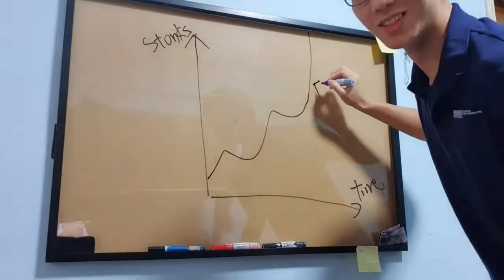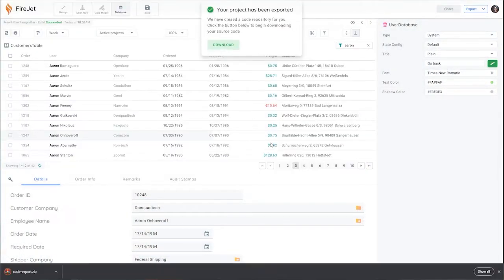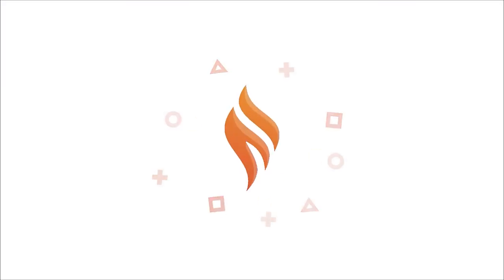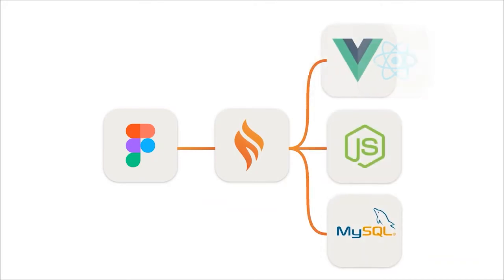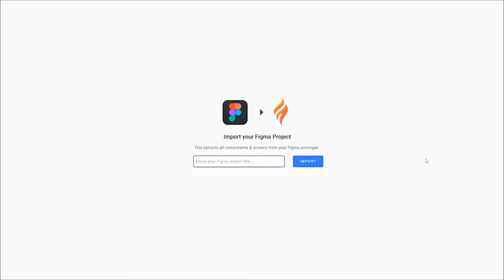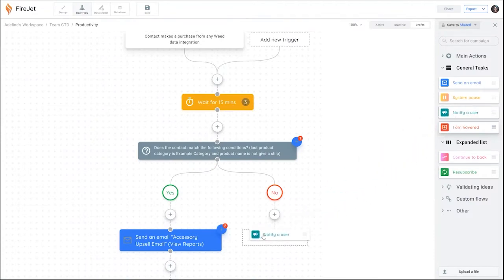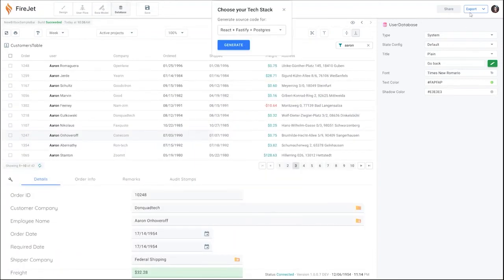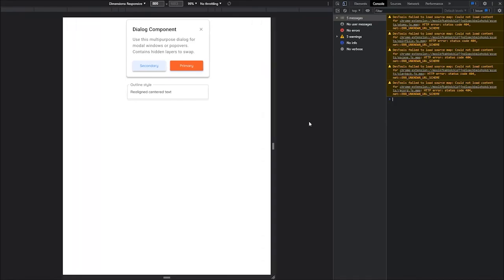Tiny Legions Channel Update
Thank you everyone for all the support! We really appreciate all your comments and kind words. Hopefully we can continue Tiny Legions in the future, see you soon!

Links:
firejet.io

If you want to learn about web development, we have an EzBackend youtube: